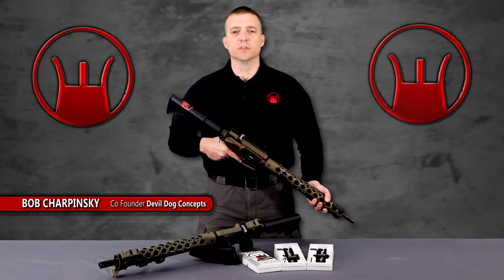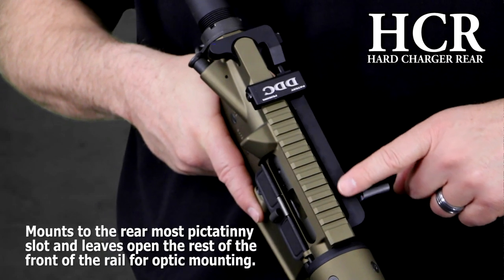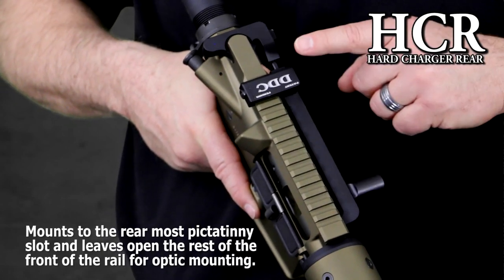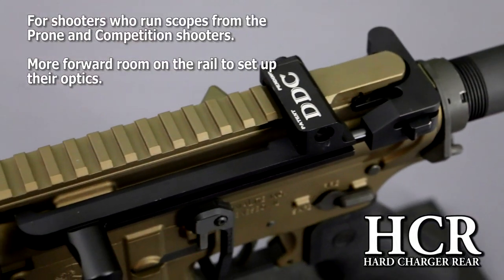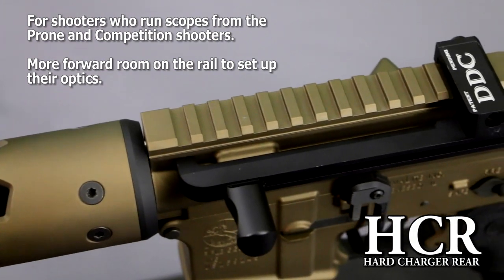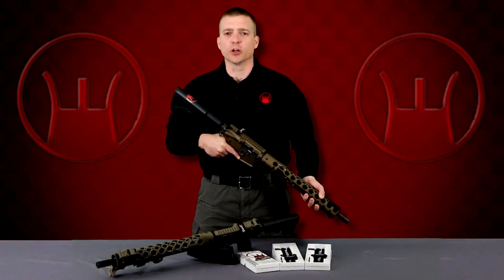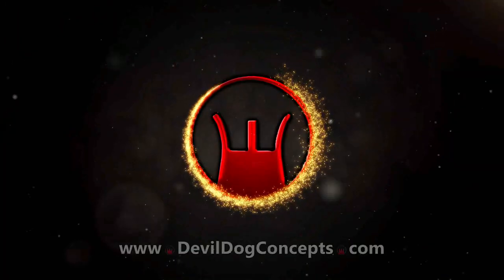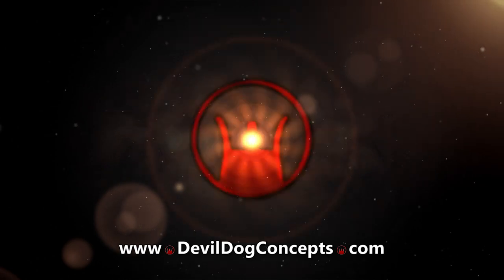Devil Dog Concepts HCR - Rear Mount Side Charging Handle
What is the differences between the mounts?  Is the HCR the best choice for my setup? Here we have the Hard Charger Rear (HCR)... In this video you will see just how HCR fits on a rifle and reasons on why.